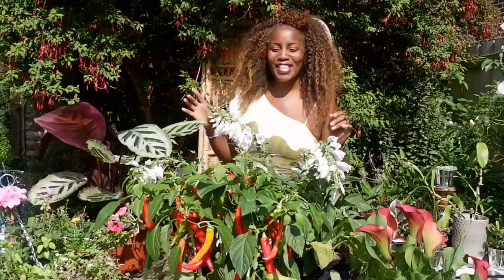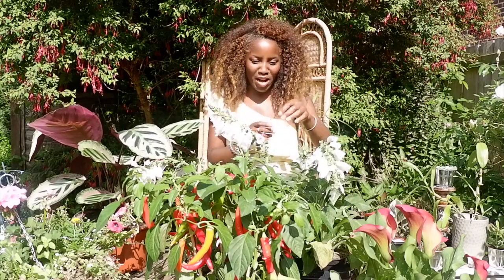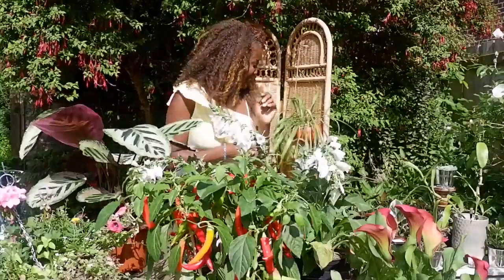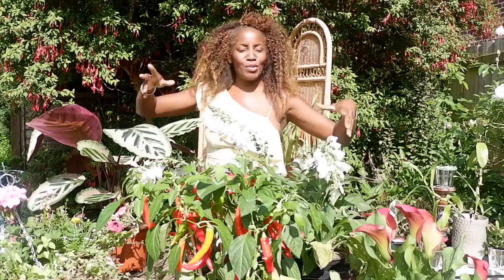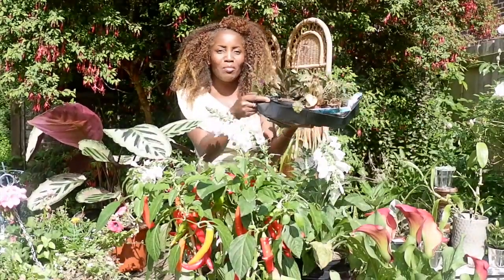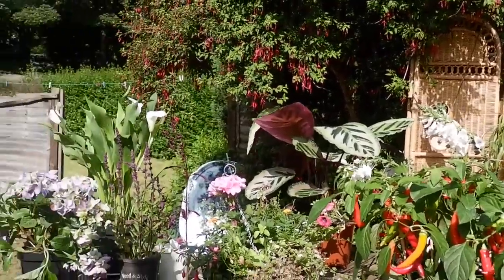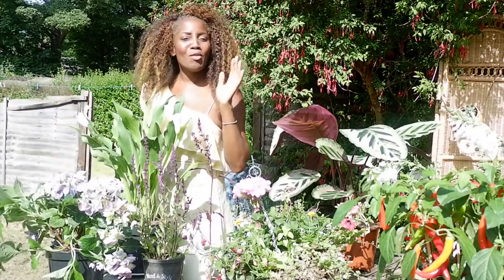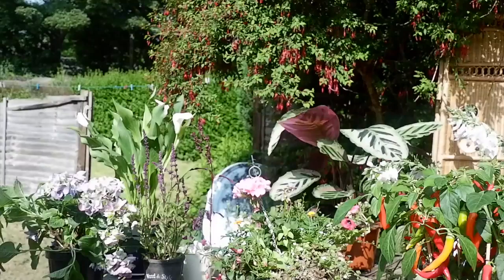Summer plant and flower pop up in my garden